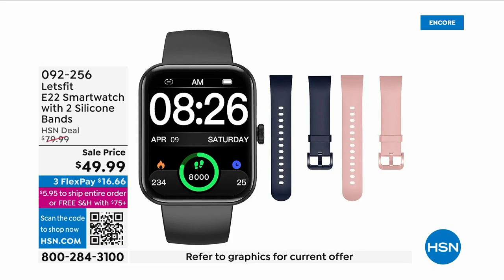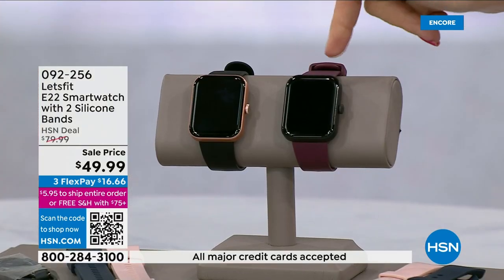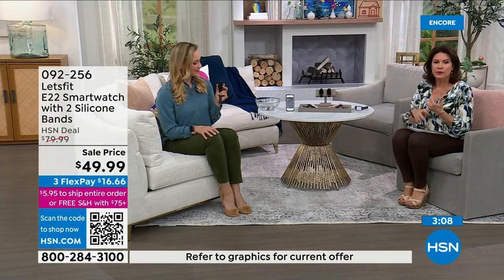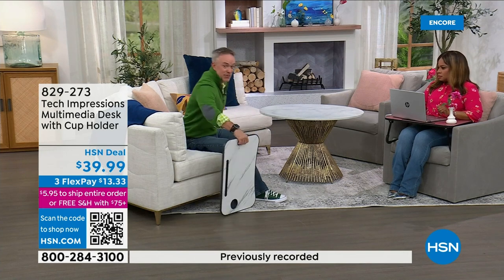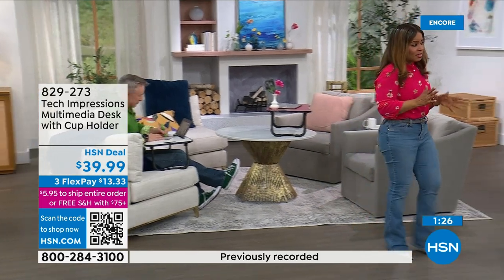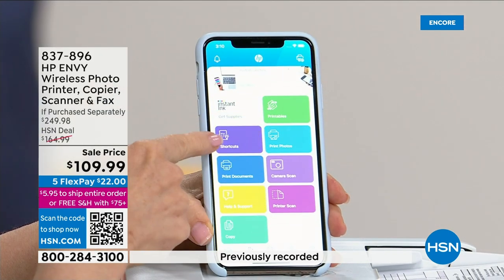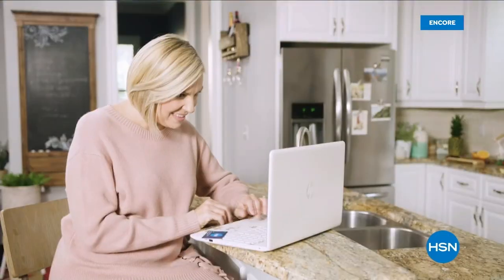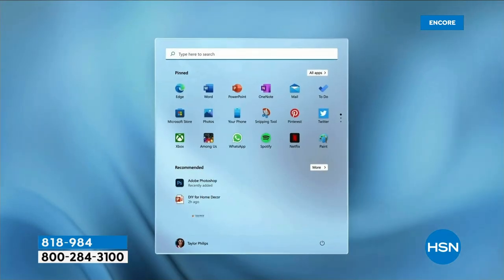HSN | Top Tech of the Week 03.20.2023 - 06 AM